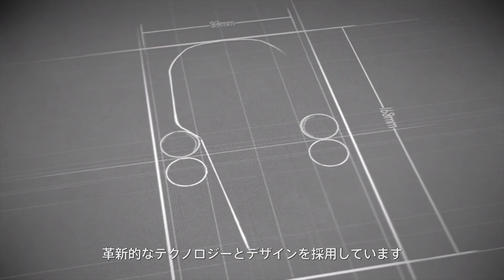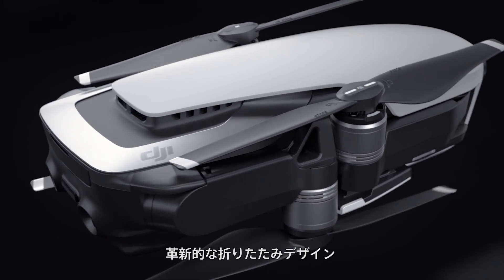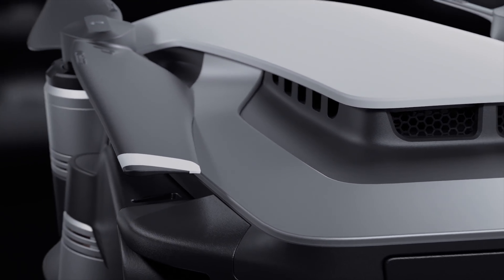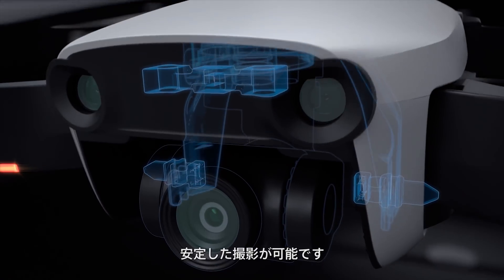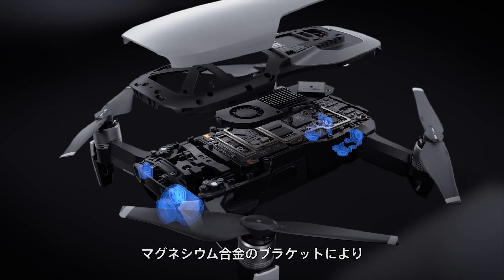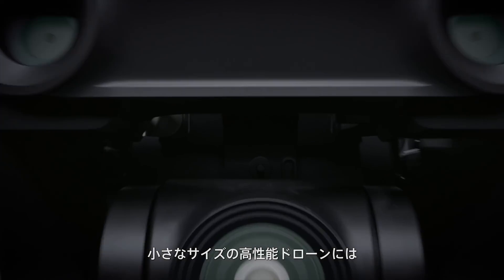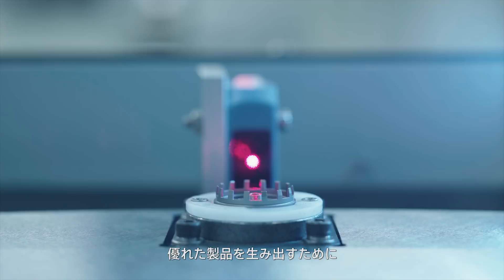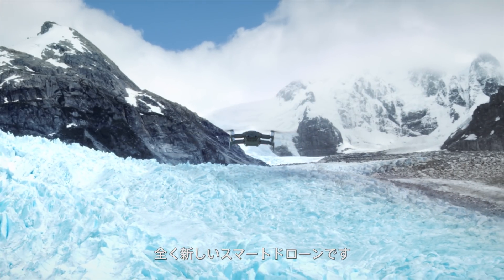DJI Mavic Air - Elegance and Power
空撮のテクノロジーとデザインを結集したMavic Airは、完璧な性能と優れた操作性を融合させた究極のコンパクトドローンです。初めて使う方から経験豊富なユーザーまで、全ての方を満足させる一台です。
フレームは緻密にデザインされ、アームを折りたためばどこへでも携帯でき、フライトの可能性を広げます。また、安全機能とビジュアルシステムを搭載し、Mavic Airは高度な機能性と優れたユーザビリティを両立しています。